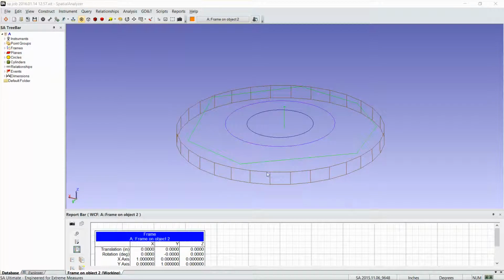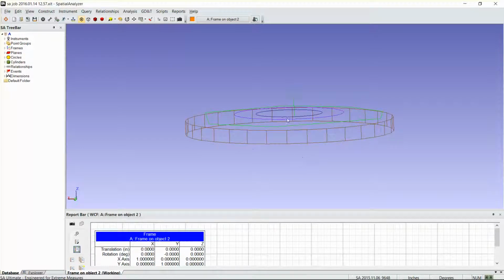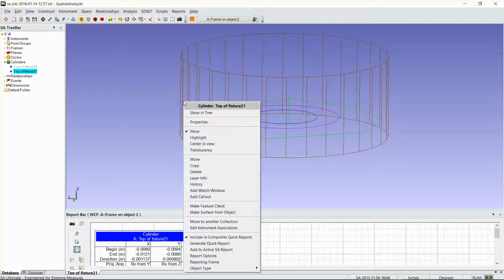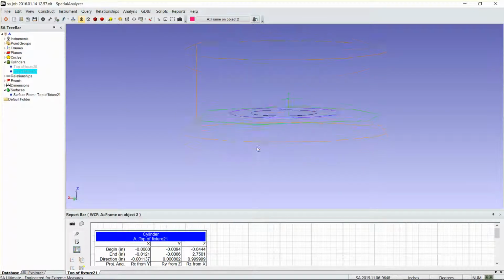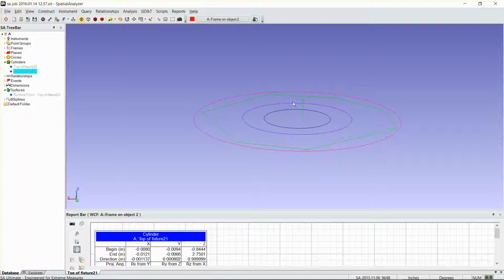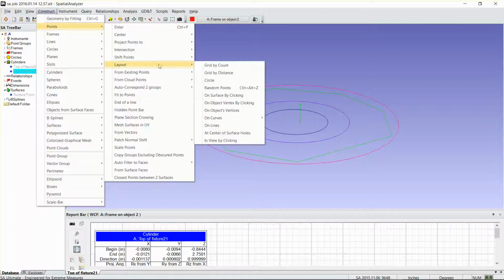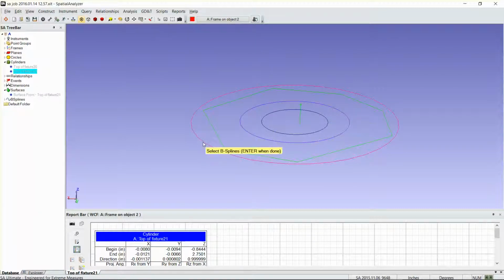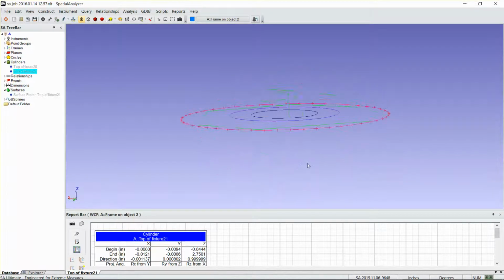SpatialAnalyzer Tutorial: Constructing a B Spline at the intersection of a cylinder and plane